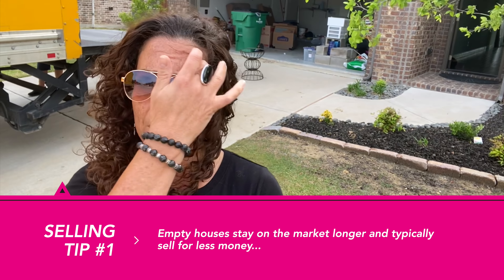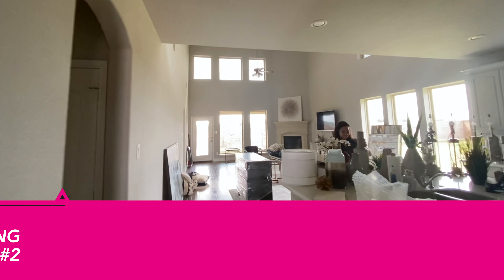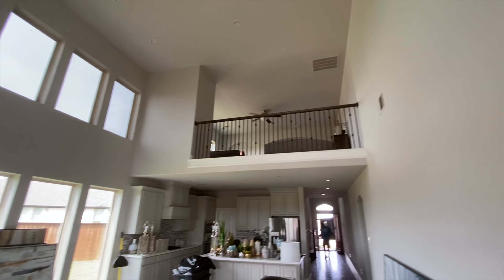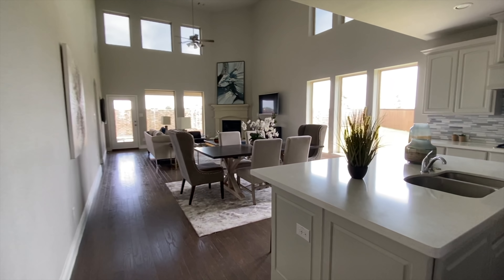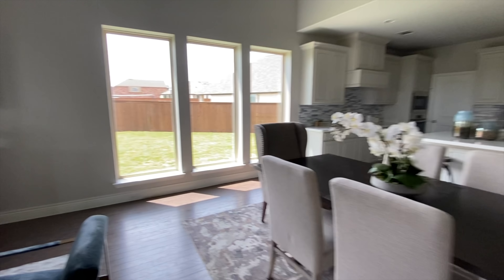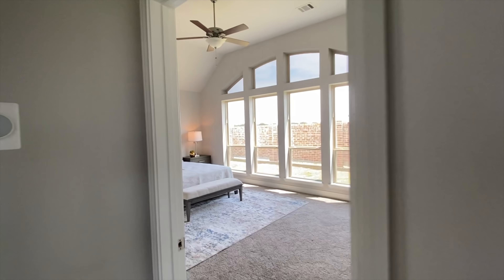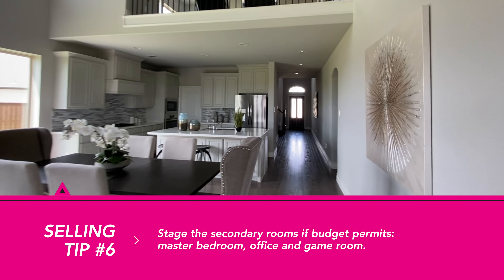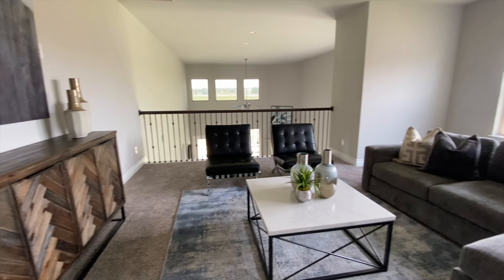Thinking About Selling? See how Staging Transforms a Home to Sell Faster and For More Money.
Thinking about selling your home. You should really consider professional staging. Follow along as Nicole stages one of her listings in Celina Texas.

The LivingWell Team is an independent real estate brokerage based in Collin County Texas and owned by Brent & Deb Wells.  Brent Wells a licensed real estate broker (Lic 0588650) in Texas. He has personally trained each and every Real Estate Agent on his team and they cover Dallas/Ft.Worth and KNOW new construction. Our agents are hyper-local and Live, Work and Pray here!

We are the BEST at helping out of town clients move to our beautiful part of Texas! We love to meet you and give you a personal tour, show you the best neighborhoods and treat you to a BBQ lunch. We believe in providing Service Beyond Expectation!

We are hyper local agents and live, laugh and pray in Prosper, Celina, Frisco and McKinney...